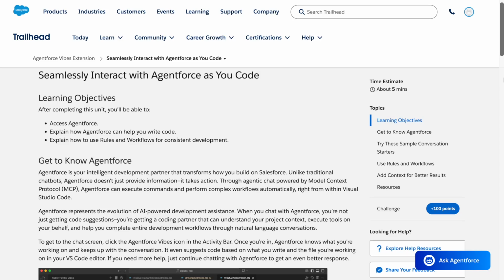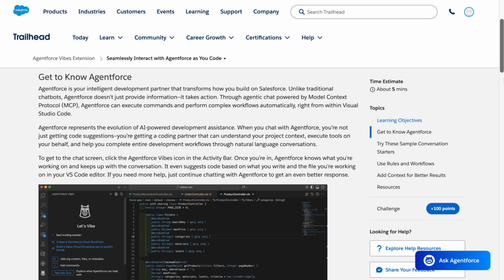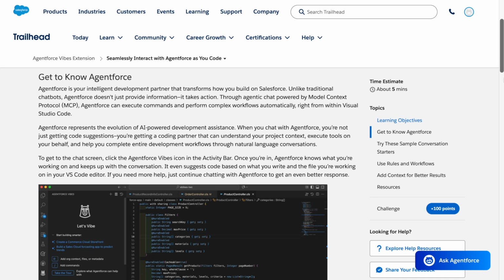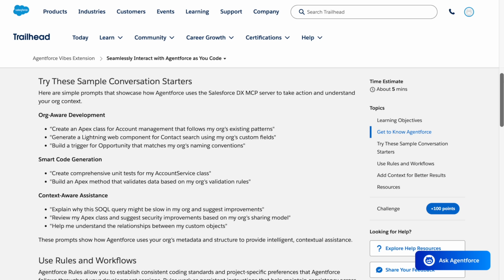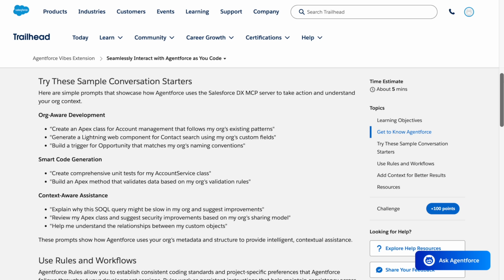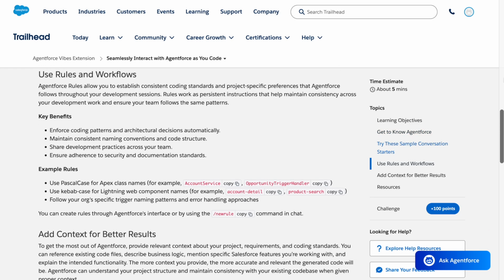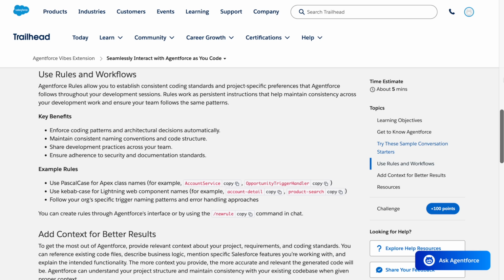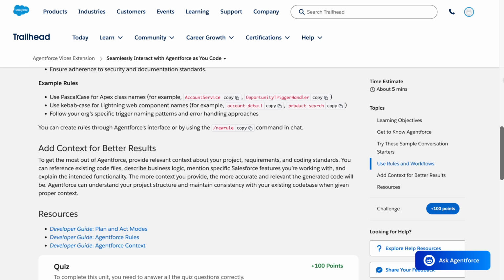Agentforce Vibes Extension | Seamlessly Interact with Agentforce as You Code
In this video, I complete the lesson “Seamlessly Interact with Agentforce as You Code” from the “Agentforce Vibes Extension” module.
3:55 Answers